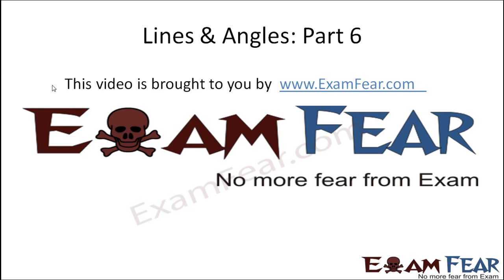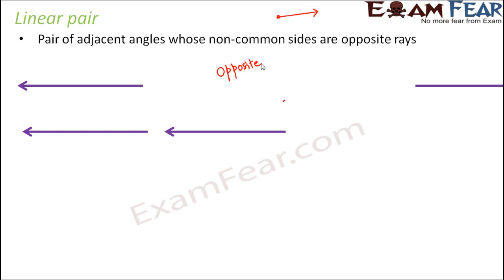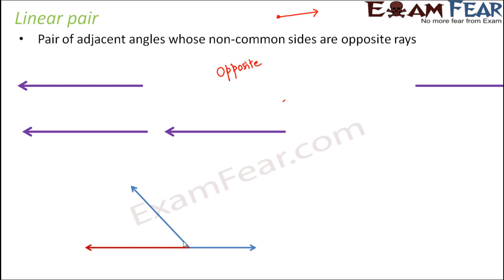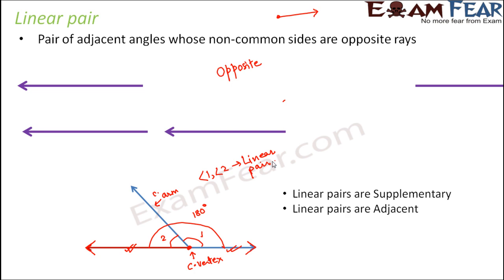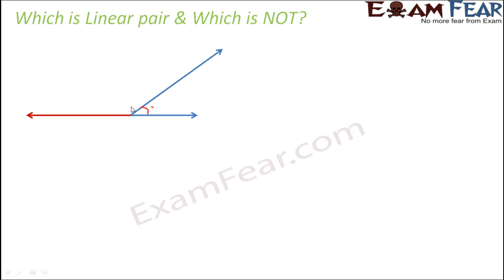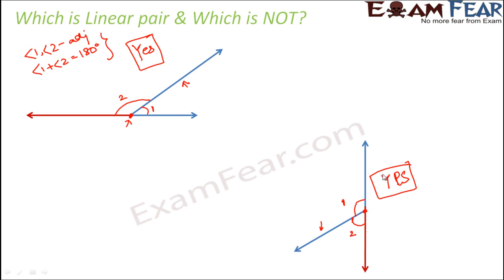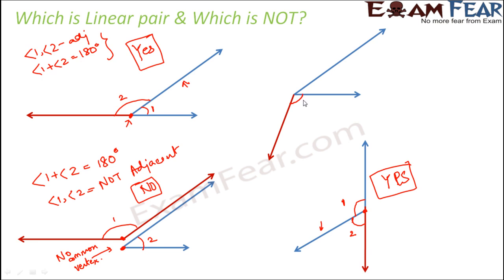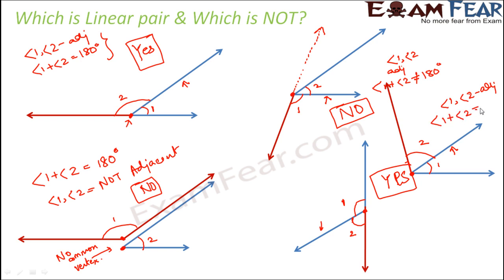Maths Lines and Angles part 6 (Linear Pair) CBSE Class 7 Mathematics VII